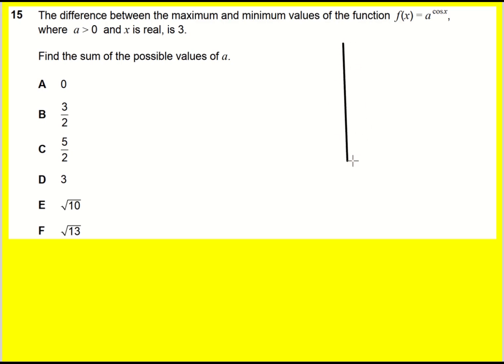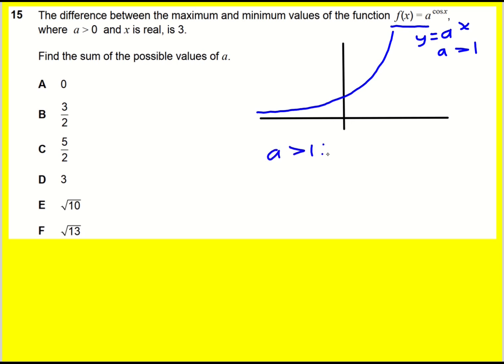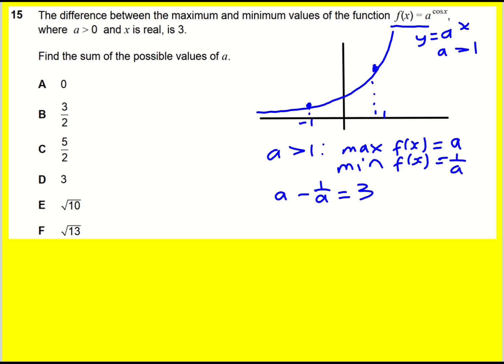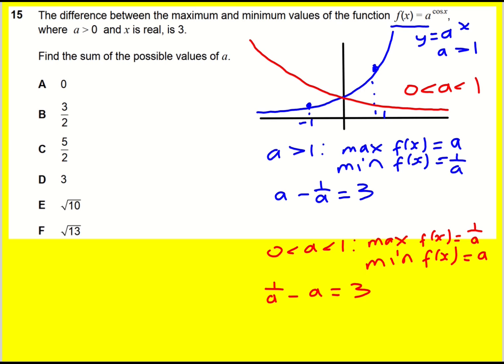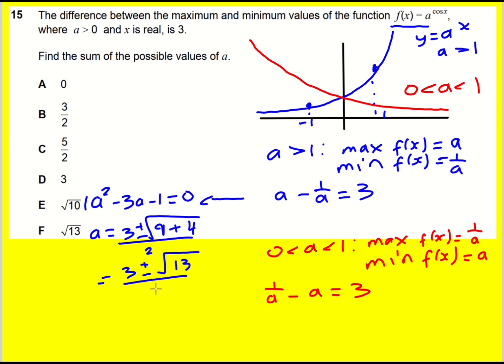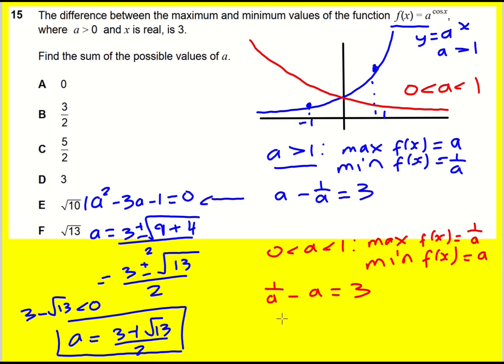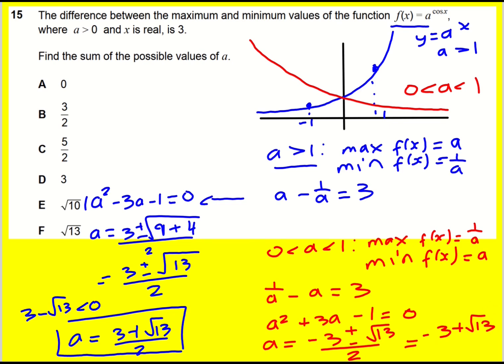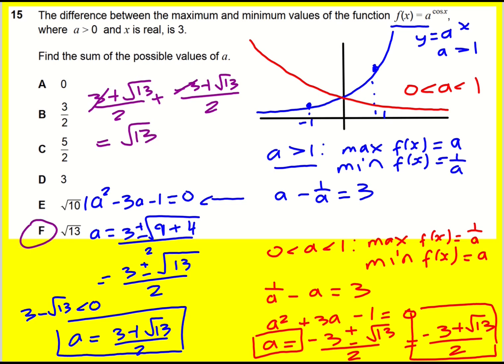TMUA 2023 paper 1 q15 (Maths)